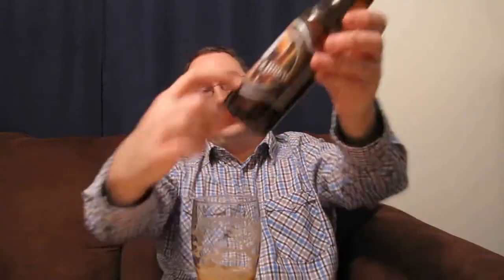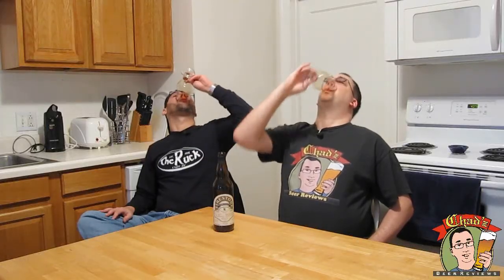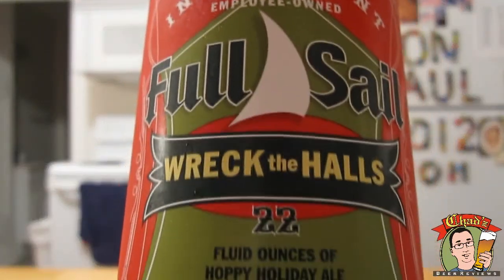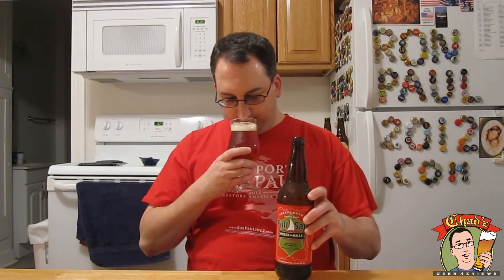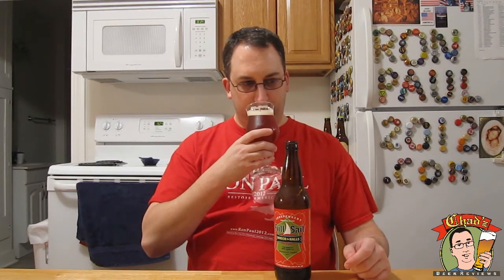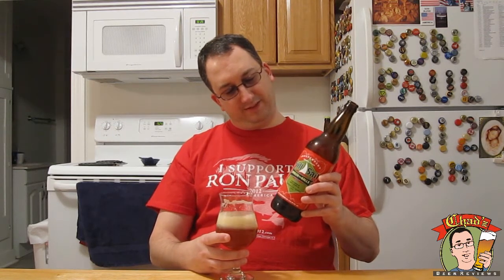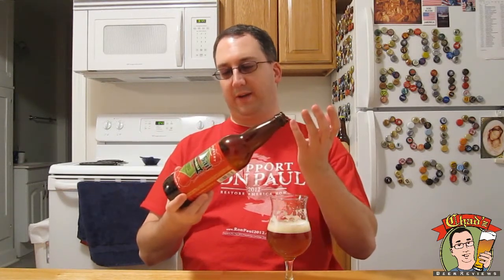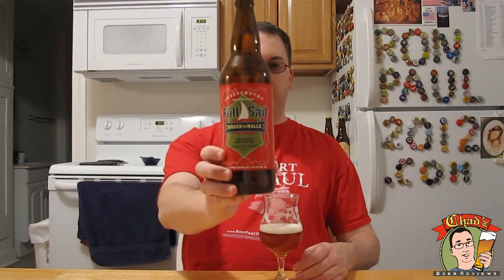𝗪𝗿𝗲𝗰𝗸 𝗧𝗵𝗲 𝗛𝗮𝗹𝗹𝘀 by 𝐅𝐮𝐥𝐥 𝐒𝐚𝐢𝐥 𝐁𝐫𝐞𝐰𝐢𝐧𝐠 | Chad'z Beer Reviews ep603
𝗪𝗿𝗲𝗰𝗸 𝗧𝗵𝗲 𝗛𝗮𝗹𝗹𝘀 by 𝐅𝐮𝐥𝐥 𝐒𝐚𝐢𝐥 𝐁𝐫𝐞𝐰𝐢𝐧𝐠 | Chad'z Beer Reviews episode 603 (originally published December 16, 2011)
𝓑𝓻𝓮𝔀𝓮𝓻𝔂 𝓓𝓮𝓼𝓬𝓻𝓲𝓹𝓽𝓲𝓸𝓷
This annual favorite is a sublime hybrid of an American IPA and a winter warmer. The result is a bold brew that celebrates the holiday with an intriguing blend of centennial hops providing elegant citrus notes balanced by the backdrop of a rich caramel malt body.